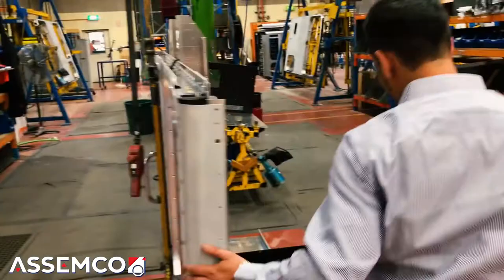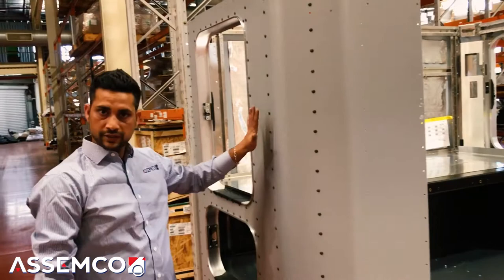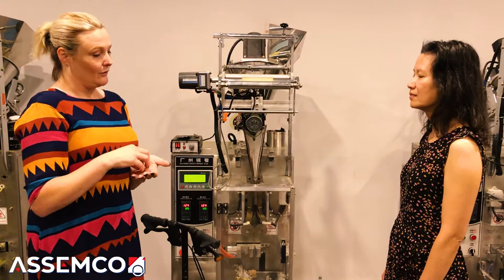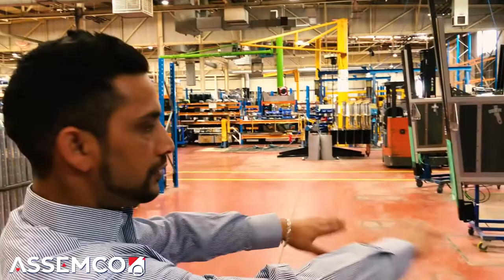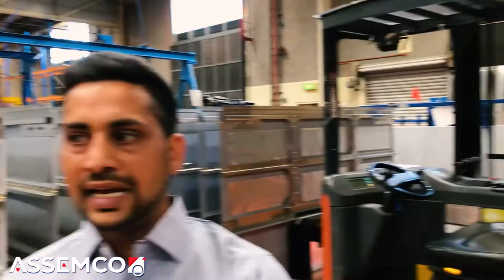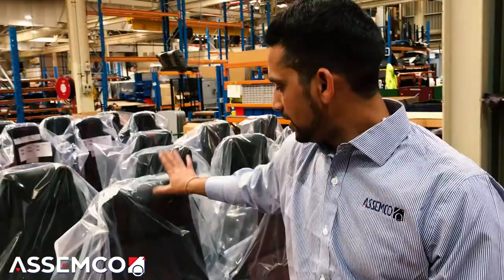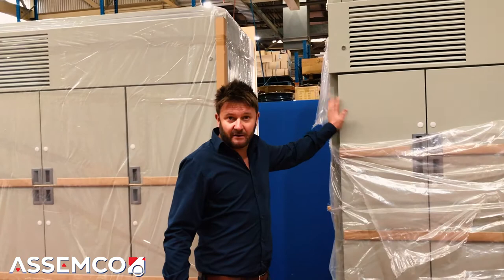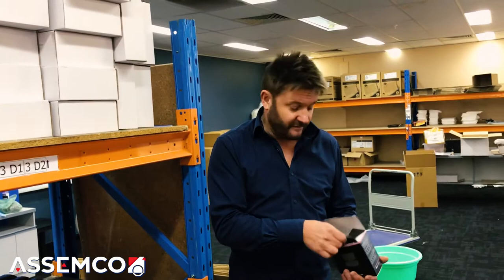Assemco outsourcing, manufacturing, engineering, fabrication, assembly & packaging - Melbourne 2020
Assemco outsourcing service in Melbourne provides Assembly, manufacturing, engineering, fabrication, assembly, marketing, packaging, security screens for windows and doors, hydro-dipping, food manufacturing and much more.

Assembly is more than just putting parts together. It is an art that encompasses the various steps of making a final high-quality end-product from units or components.

Assembly is an integral process in manufacturing that brings together different fields such as design, engineering, logistics, and manufacturing to create a product that performs a specific function.

Assembly Manufacture Melbourne

Premium quality and extremely cost-effective delivery of assemblies and supply of services, tailored for your business.

Automotive Assembly

Mass-production of automobiles, using latest technologies to build the critical components and assemble them to bring vehicles to life.

Train and Heavy Vehicle Assembly

Comprehensive solutions for train and heavy duty vehicles – made possible by enhanced capabilities, expertise, and experience.

Weld and Spot Weld Assembly

Automated electrical resistance welding to safely and securely clamp metal sheets together; done in specialised plants.

Brazing/Soldering Assembly

Essential for firmly joining metal pieces together and vastly used in plumbing, electronics, and jewellery, brazing/soldering allows for mass-production and automating assembly.

Adhesive Bonding

A process of joining dissimilar material using an adhesive material. Inexpensive, quick, and offers conveniences as well as flexibility when it comes to design.

Fibreglass

Strong, light-weight, weather-resistant, durable, non-conducive, non-magnetic, flexible, and highly affordable, Fibreglass is a fibre reinforced with glass. It is immensely versatile and has extensive uses.

Insulation Foam

Power bills too high? Worry, no more.

Be it residential, industrial or commercial buildings, thermal insulation is key for saving energy. This is where insulation foam comes in. It is economical and easy to install.

Upholstery assembly

Take comfort to the next level using upholstery – materials used in stuffing, covering, and padding of furniture. Fast, efficient, and superior quality guaranteed.

Fastening and Mechanical assembly

The go-to choice when two or more components are to be held together in a desired relationship with each other. Joining can be permanent, semi-permanent, and non-permanent.

The Takeaway

In case you are looking to outsource your company’s assembly, be it automotive assembly, weld and spot weld assembly, brazing/soldering assembly, upholstery assembly, fastening and mechanical assembly among others, then look no further than Assemco.

Assemco is the industry leader in providing highly personalized outsourcing solutions to companies. The dedicated, experienced, and professional team at Assemco leaves no stone unturned when it comes to delivering results, in a timely and cost-effective manner.

So, get in touch with Assemco and see for yourself how it can add substantial and sustainable value to your business, helping you exponentially grow.

ASSEMCO SERVICES
Are you mulling the idea to outsource your business’s manufacturing, assembly, production, product development, purchasing, packaging, marketing, and logistics?

WELL, WHY WOULDN’T YOU?
After all, it is one foolproof method of gaining cost advantages, boosting efficiency, focusing on core business areas, reducing turnaround time, providing better products and services, and in turn growing the business sustainably while making a handsome profit. Isn’t that just what you want?

SO, WHAT’S HOLDING YOU BACK?
Are you unable to find a professional, experienced, and trusted company that you can outsource to in a hassle-free manner, and that can deliver impeccable results specifically tailored to your business, consistently?

IF THAT’S THE CASE, THEN DON’T WORRY AT ALL
This is exactly where Assemco – the ultimate outsource solution to your company – comes in.

Ever since its inception in 1996, Assemco has helped countless businesses achieve competitive advantage by providing holistic and effective solutions. This has helped Assemco’s diverse clientele pave its way to exponential growth and success. While the focus initially was on meeting the assembly, manufacturing, and product development needs of Melbourne’s industrial sector, now Assemco has evolved into a more dynamic company with a broader vision.

WE ARE AN AUSTRALIAN OWNED AND OPERATED COMPANY
Assemco Pty Ltd is an Australian owned and operated company. We partner with organisations that can see the ongoing benefits of outsourcing their product assembly, production, purchasing and logistics.